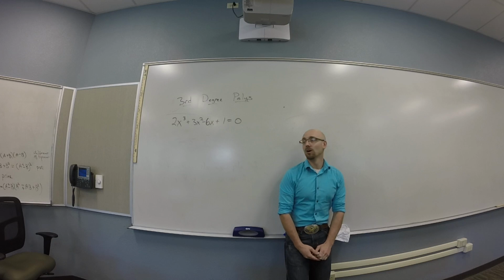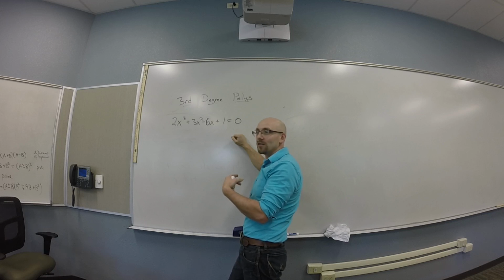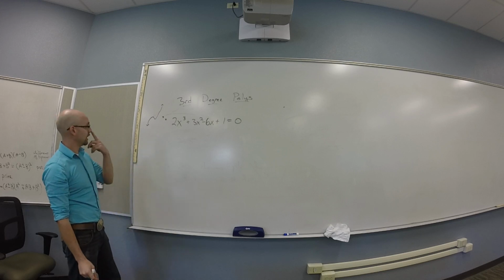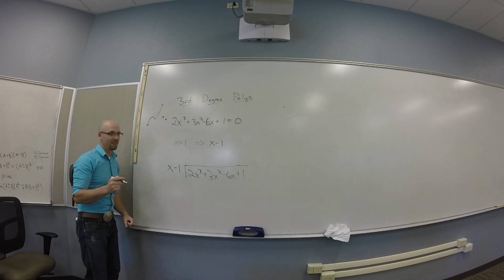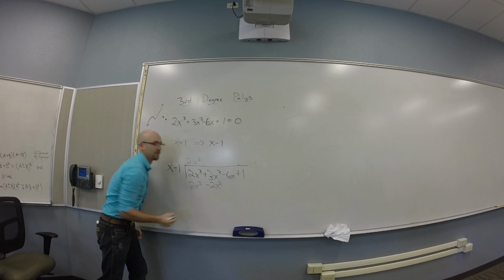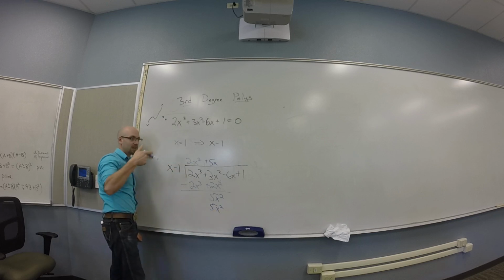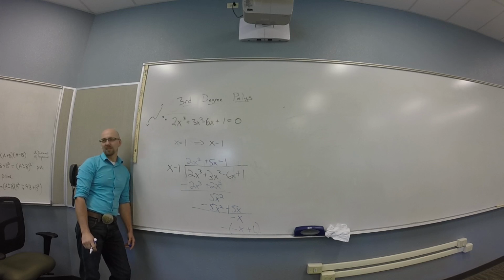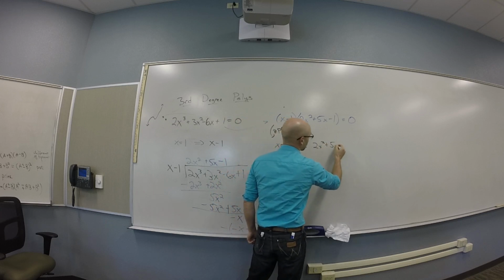Solving Cubics - Strategy